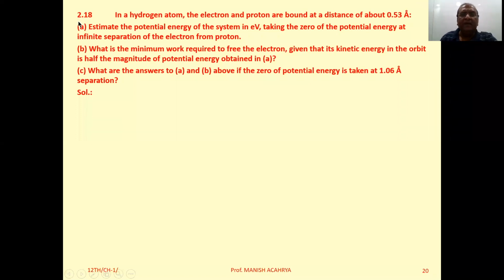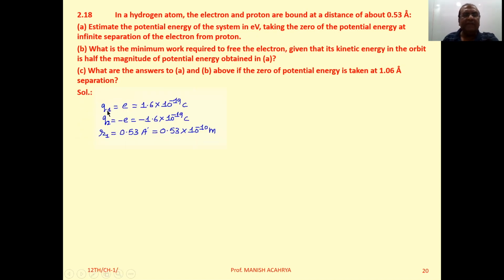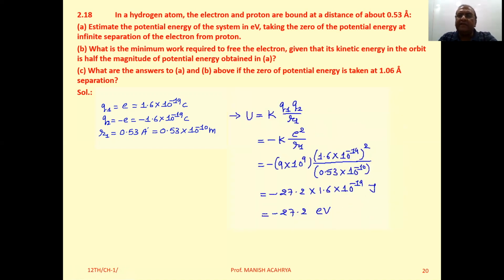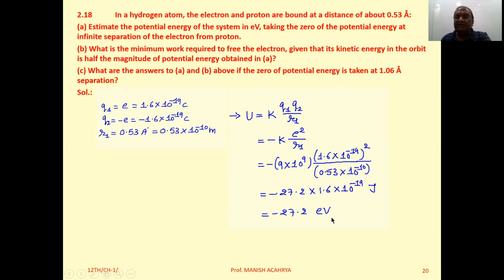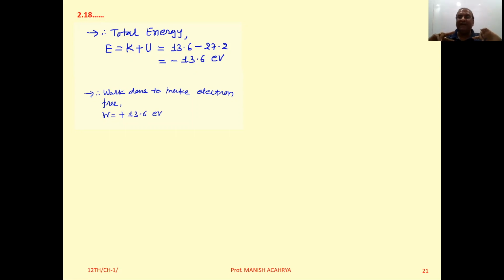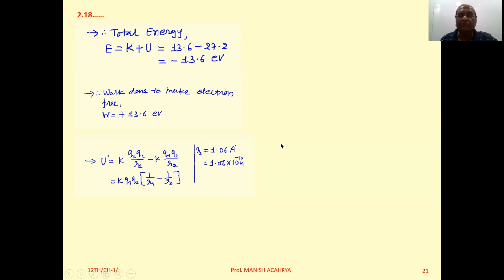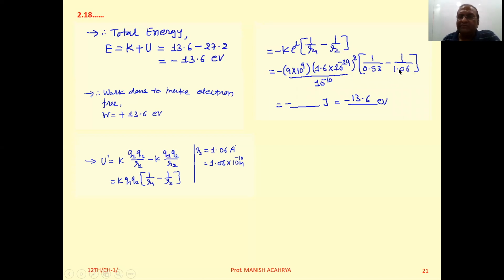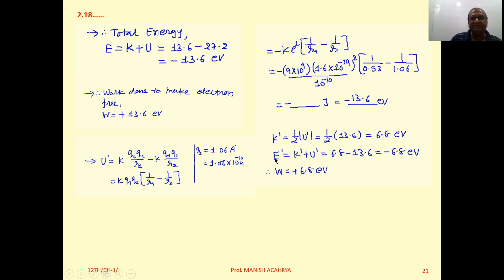In a hydrogen atom, the electron and proton are bound at a distance of about 0.53 A. (a) Estimate th